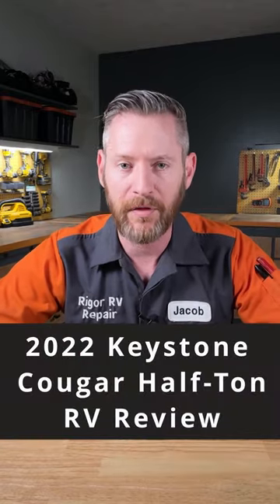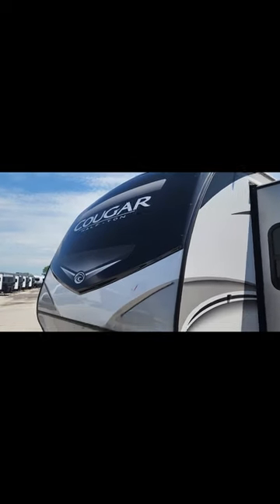30 second review of a 2022 Keystone Cougar Half-Ton 33RLI Travel Trailer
30 second review of a 2022 Keystone Cougar Half-Ton 33RLI Travel Trailer